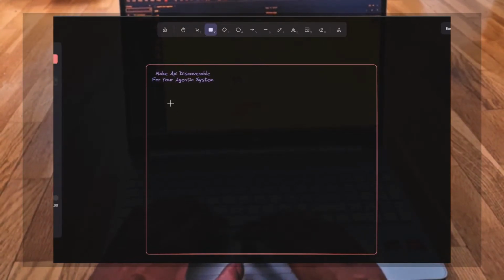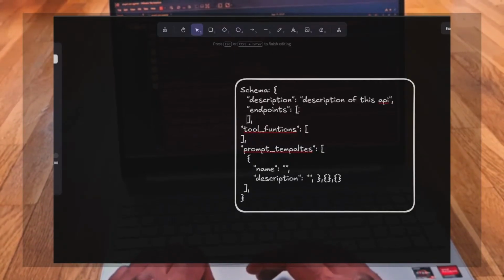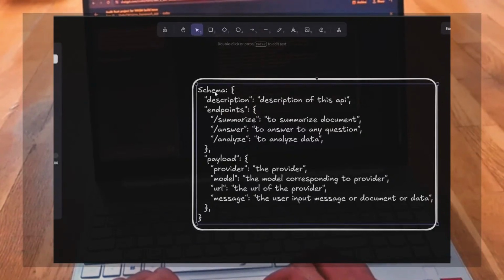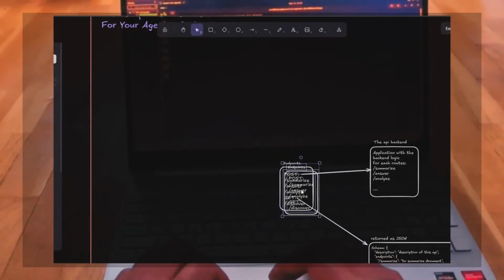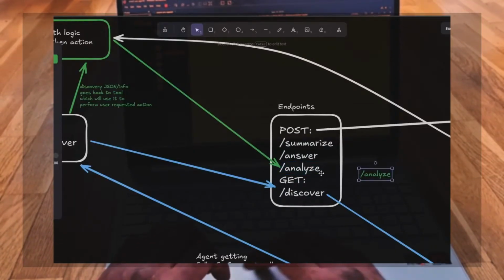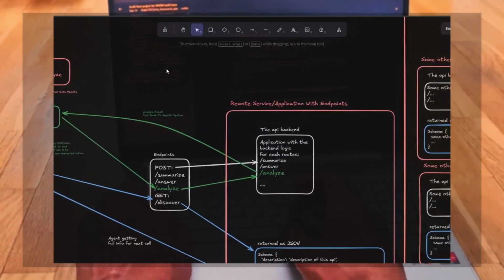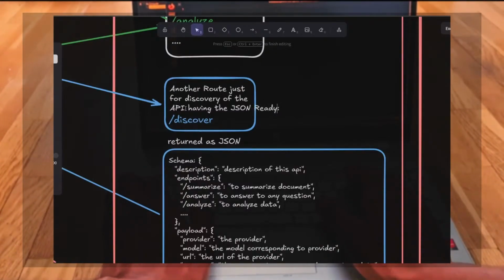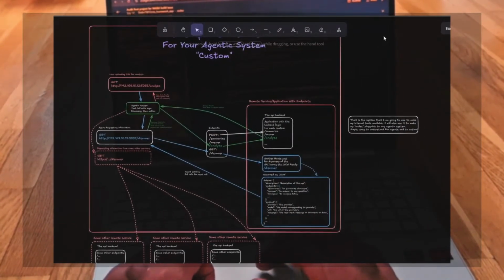💻 I Explain How To Make AI API Tools Available To Agents - Demystifying MCPs.. ~ Just Normal APIs...